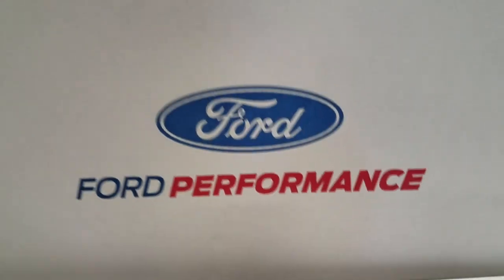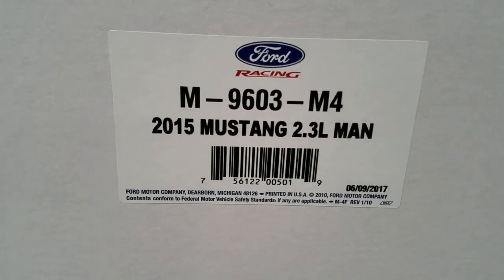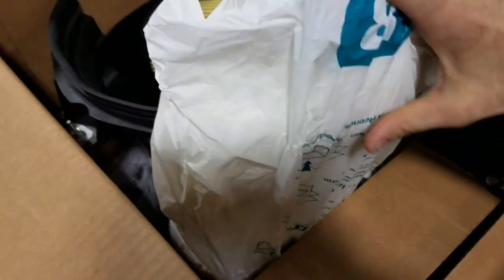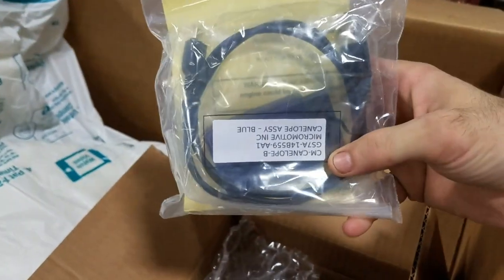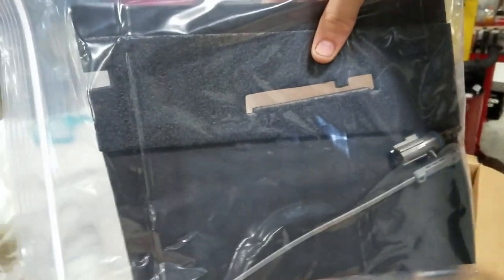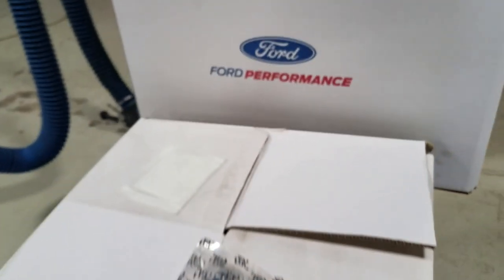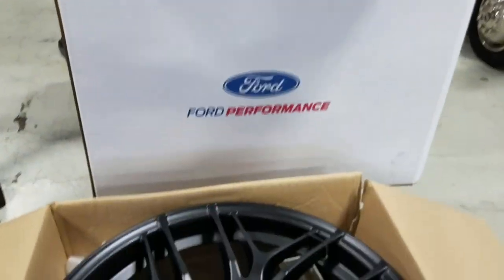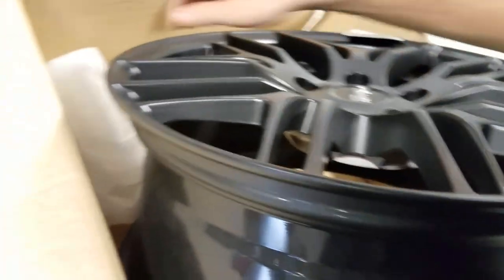15-17 Mustang Ecoboost Power Pack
Here i wanted to go over a few parts I installed onto a new mustang friday & today. They vehicles came out great. The spoiler and wheels turned out nice!! I installed the Racing kit today on the 17 Mustang Ecoboost. Kit is 699.00 and fits great. I would HIGHLY recommend it to anyone who is tryin to get more juice out of their Mustang. Keeps all the factory warranty!

Thumbnail: is the 16 5.0 Automatic, wheels, gt350 spoiler and was gonna do his upplied K&N but after seeing the OE kit I was putting on the Ecoboost, he said no uh uh & now wants the Ford Racing power pack 2.  He will be back!!

The Ecoboost I did today looked pretty much the same, except for some tint.

I am the creator and owner of this material. Downloading is strictly forbidden.